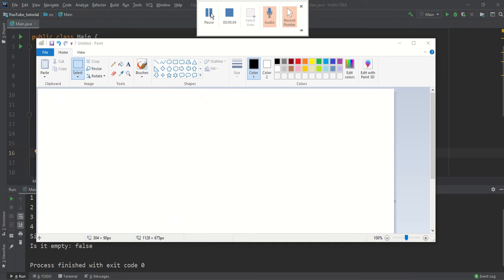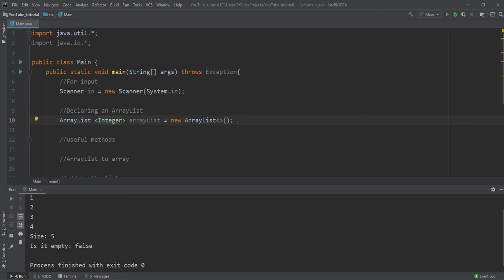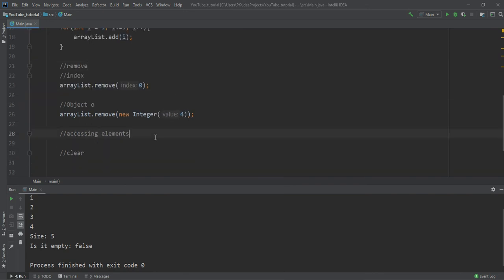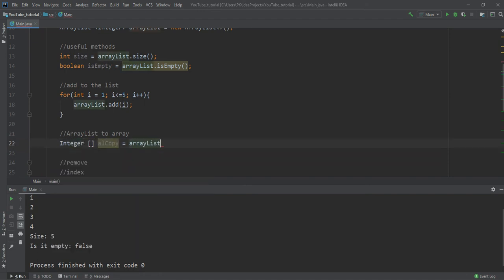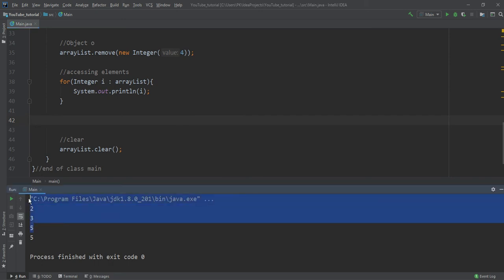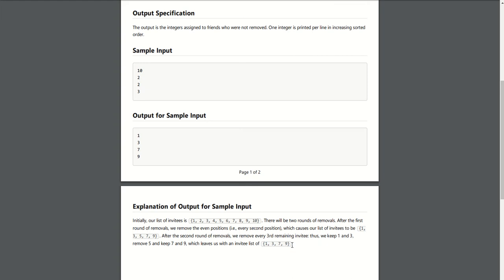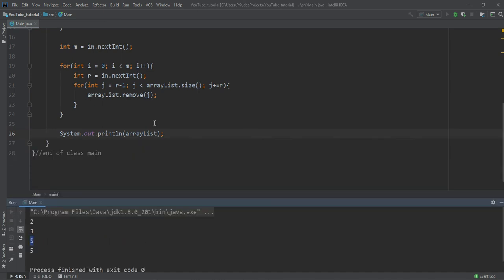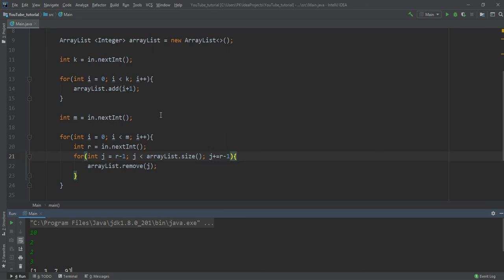How to Code in Java - ArrayLists #8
Today I will show you guys ArrayLists. In this video we will also solve a arraylist related problem.